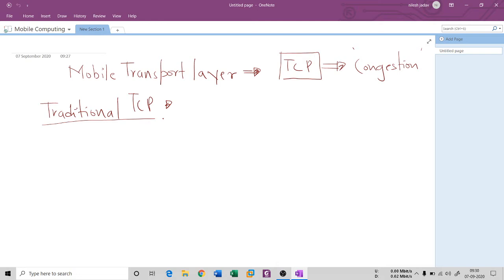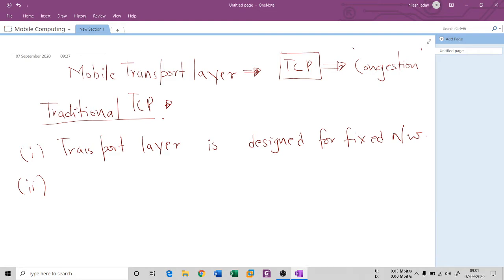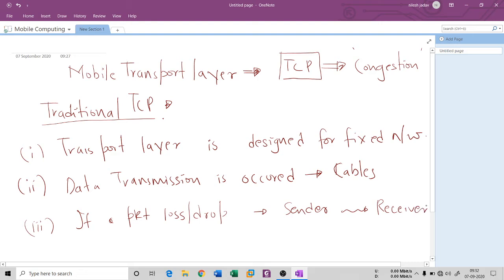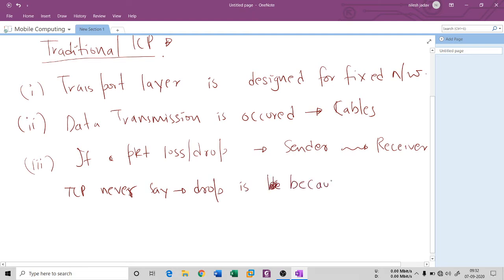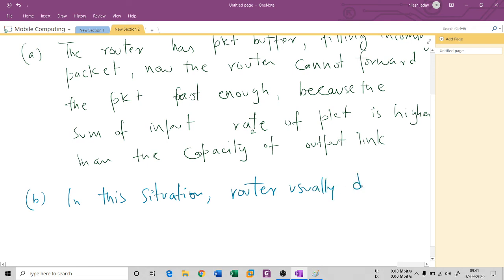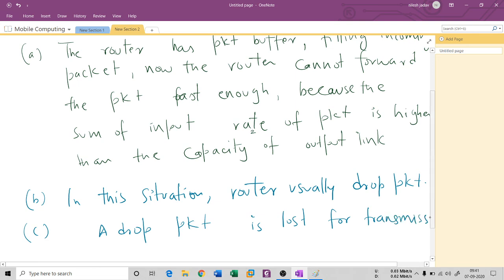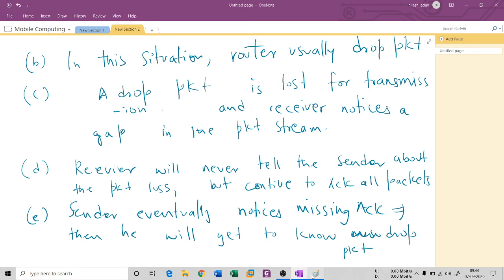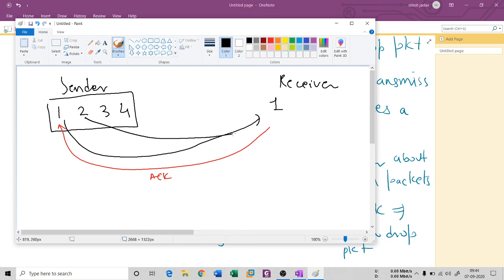Congestion Control 1 - Mobile Transport Layer | Mobile Computing and Wireless Communication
This video describes all about congestion control of TCP.  If a packet on its way from a sender to receiver is lost in a fixed network, so a misconception is we say --  "transmission error" or could be "software error". However, it is not because of software or hardware error.

The probable reason of a packet loss in a fixed network is because a temporary overload at some point in the transmission path.

Congestion may appear from time to time , even if you have a very good network configuration.